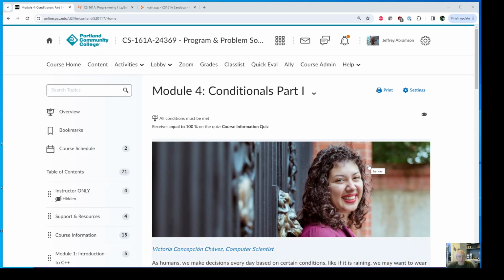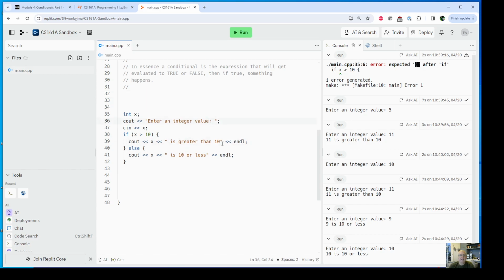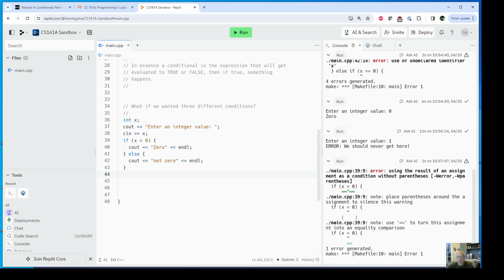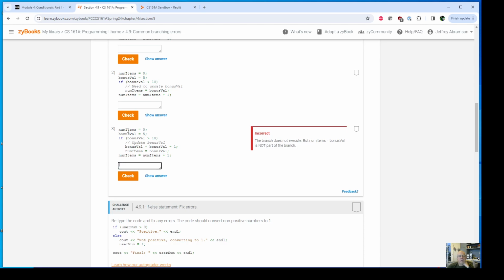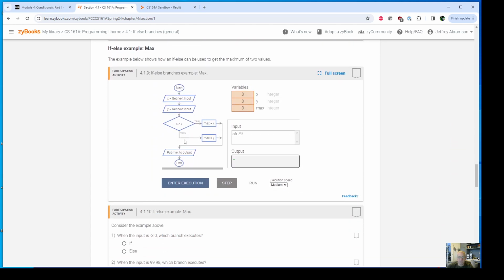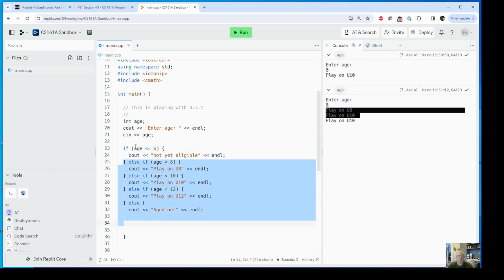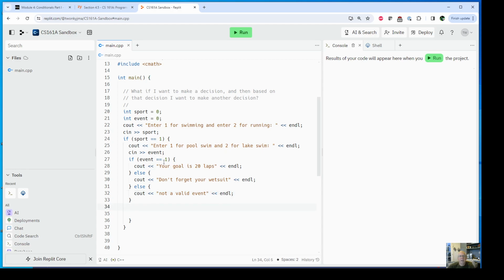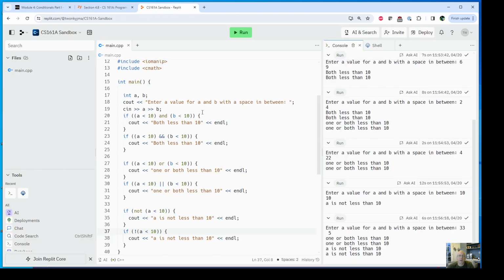PCC CS161A 2024 04 20 Module 4 Conditionals I